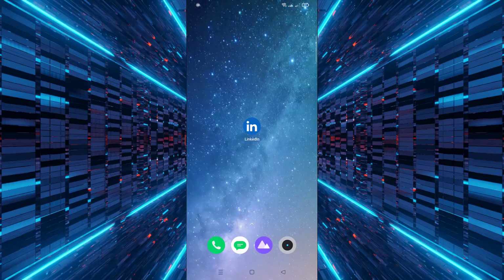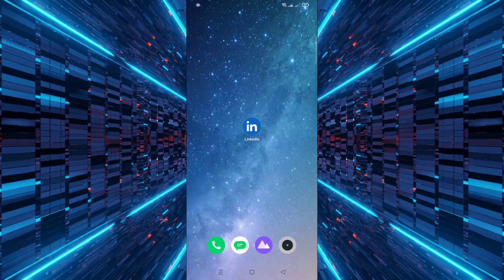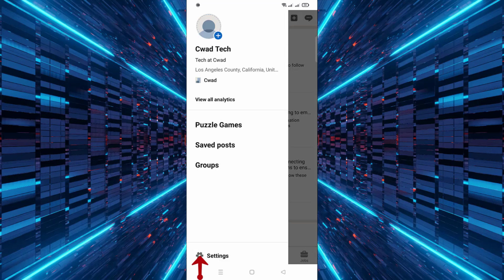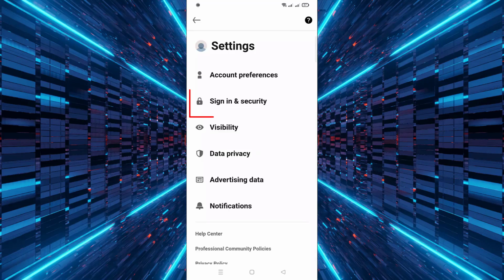How to Enable App Lock on LinkedIn App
Keep your LinkedIn account safe and secure by enabling App Lock on your mobile app. 🔒

Protect your personal and professional information from unauthorized access. 📱

Learn how to quickly activate LinkedIn App Lock and choose your preferred authentication method. ✅

Enhance your LinkedIn security settings and prevent unwanted logins with ease. 🛡️

Stay updated with the latest LinkedIn security features and mobile app tips. 📲

Don't risk your professional data. Enable App Lock today and keep your account protected. 💼

LinkedIn App Lock, LinkedIn security, mobile app security, protect LinkedIn account, secure LinkedIn login